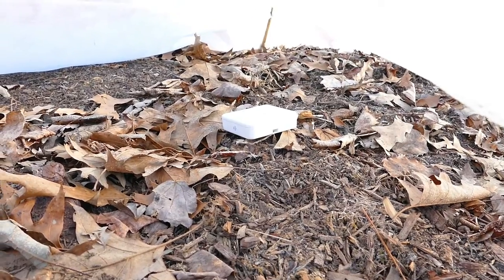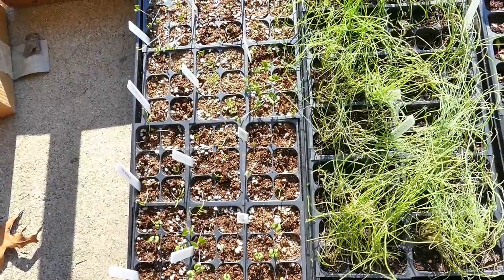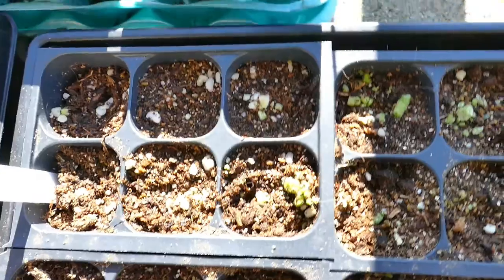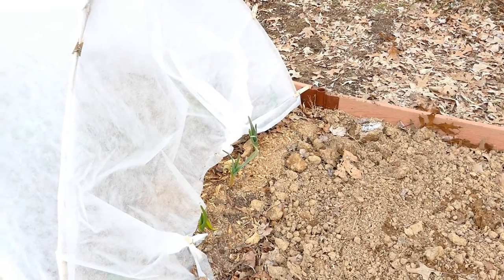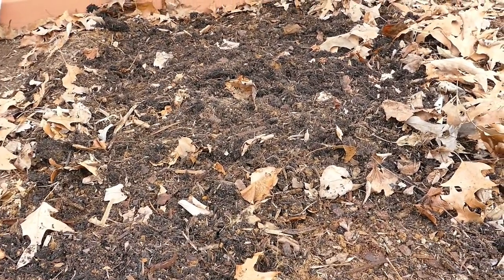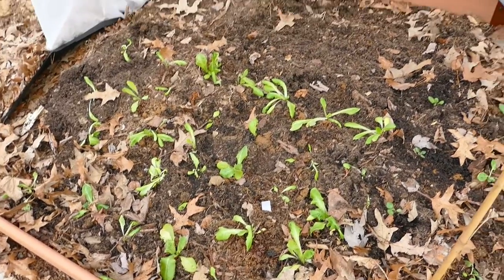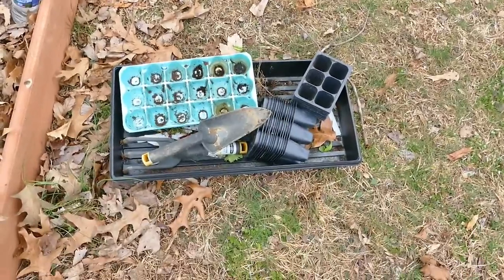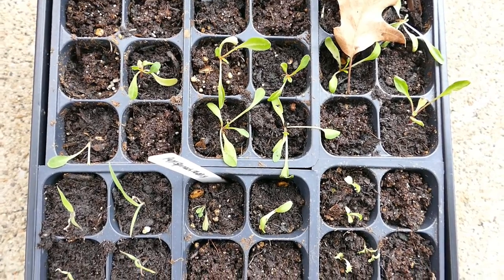Week 8 of 2020 MQQA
Onion young'uns go to their permanent home, lettuce & Brussels sprouts join them, and the peas are planted!